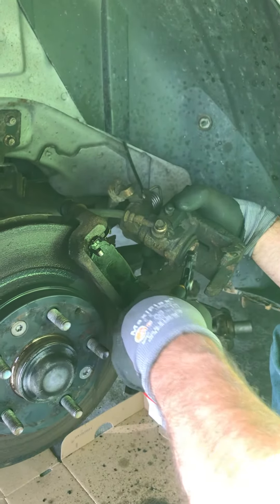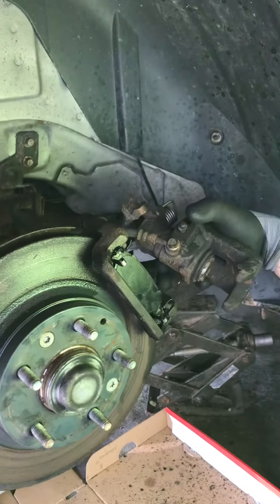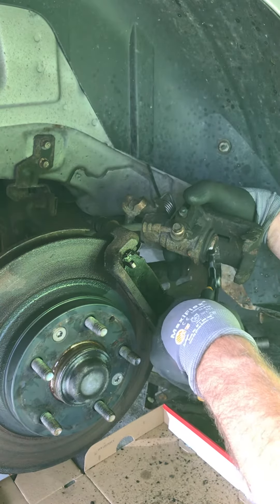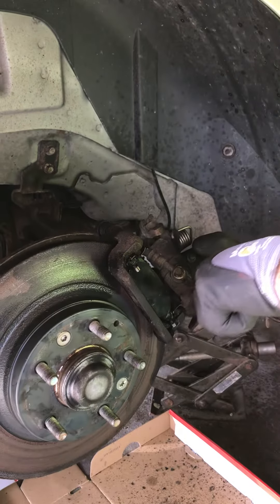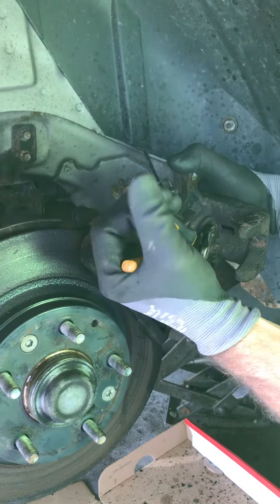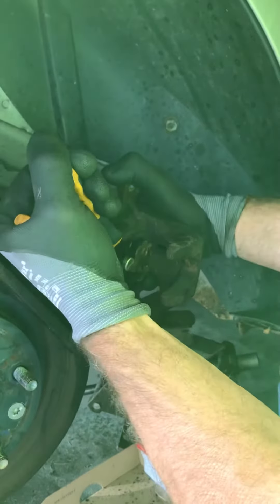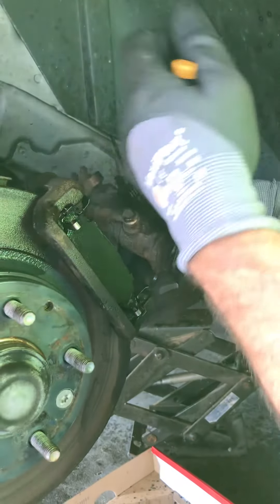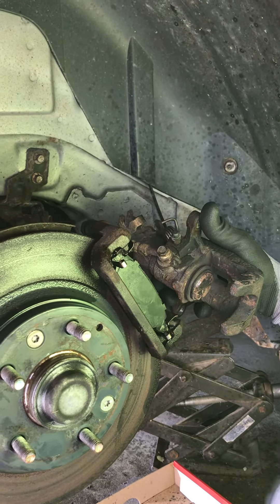2008 Mercury Milan rear break caliper compress